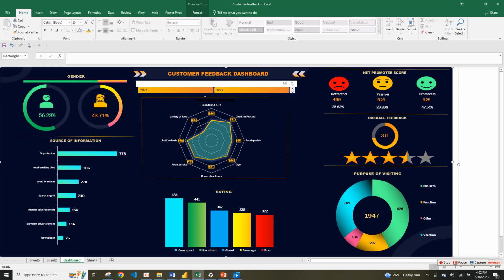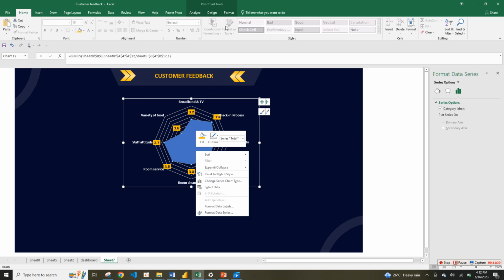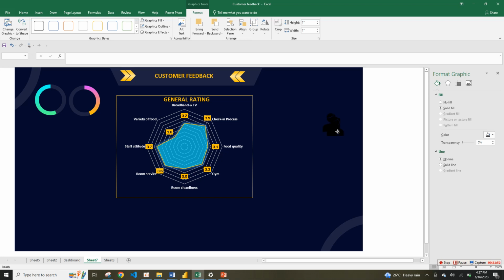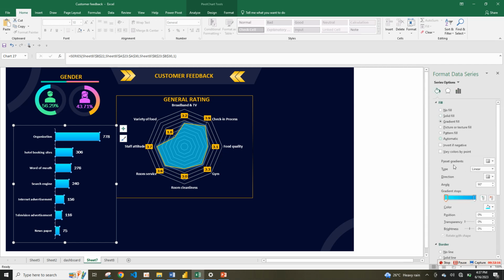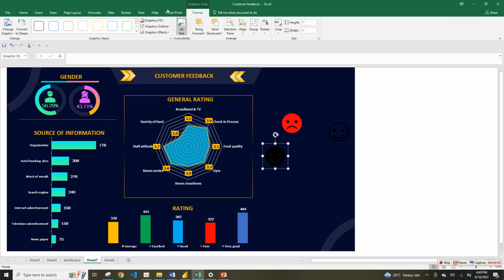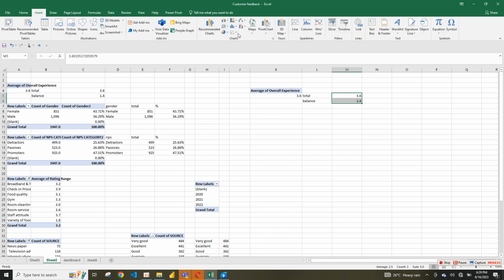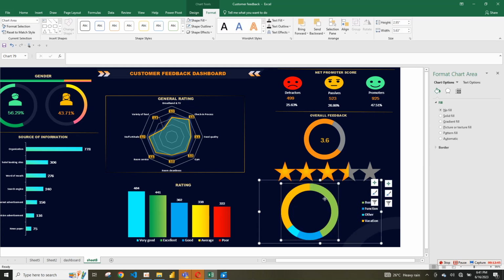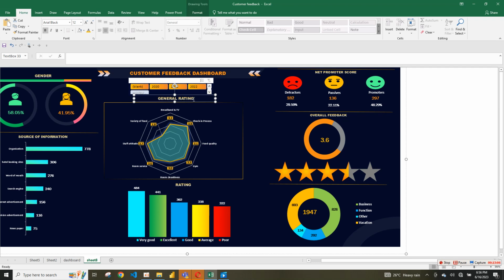Microsoft Excel Tutorial : Customer Feedback Dashboard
In this video you will learn how to create a modern and dynamic dashboard in Excel from scratch, without any VBA/Macros.
This is a Customer feedback dashboard report of a particular hotel.

Recoomended video: httpzees://youtu.be/Yzccd4QWUcY